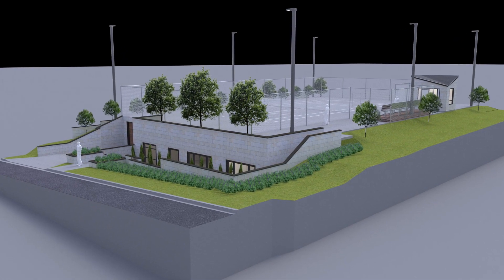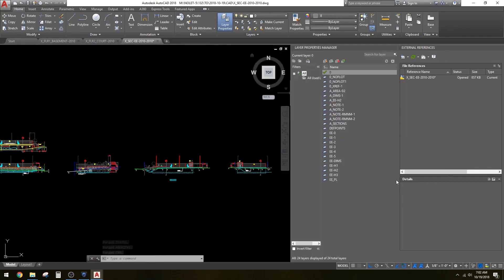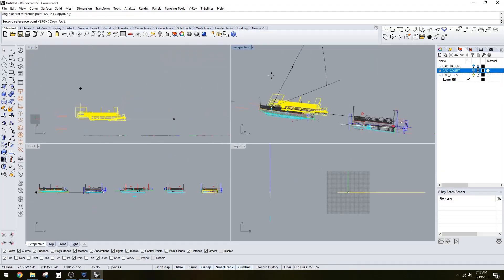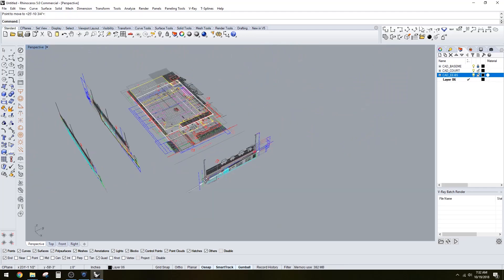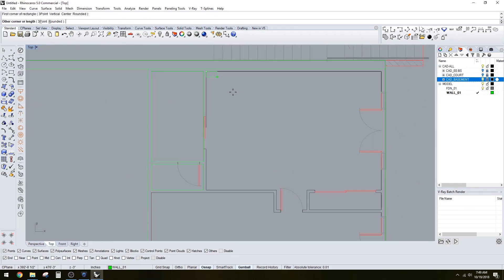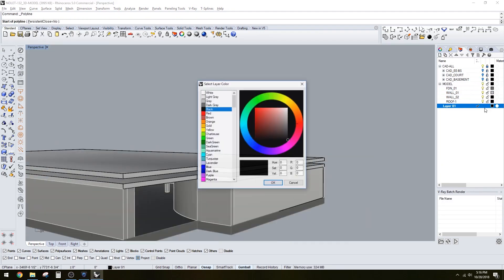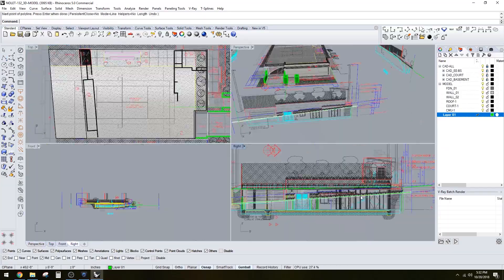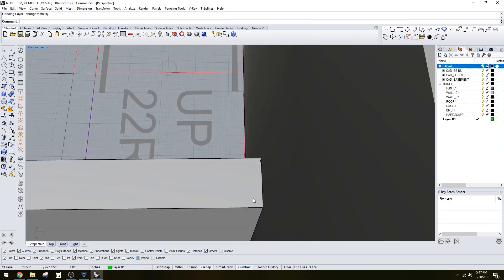Architectural project from Cad to 3D timelapse Rhino 3D